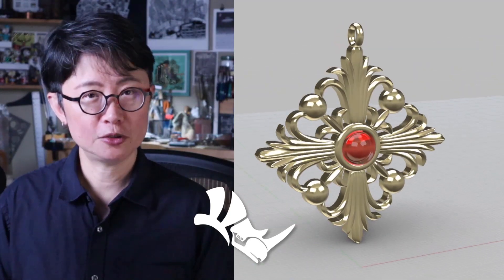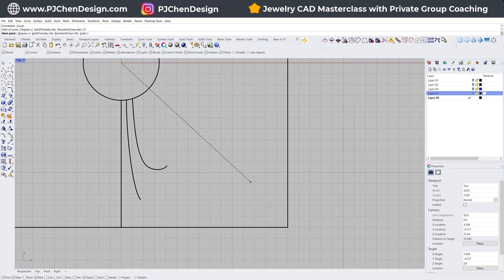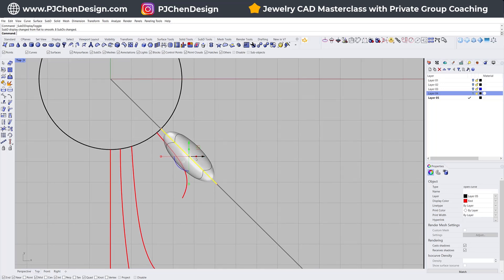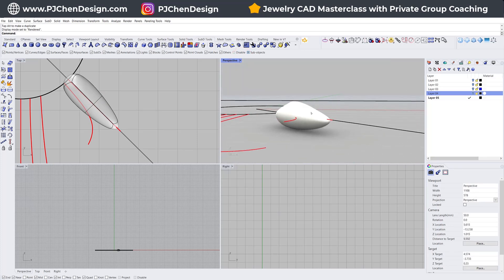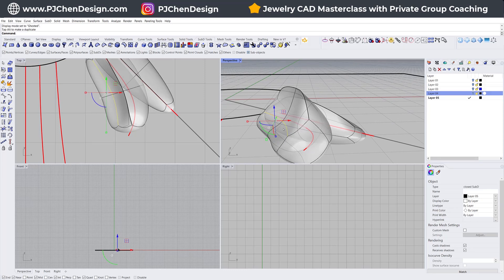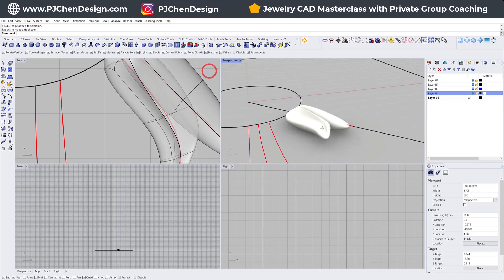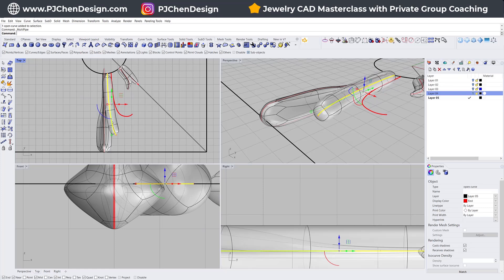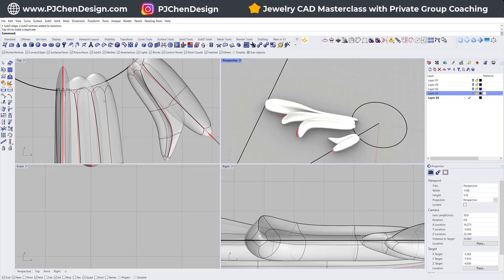Cross Pendant with Rhino 3D SubD-Jewelry CAD Design Tutorial 3D Modeling #441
Welcome to an exhilarating tutorial on Rhino 3D's SubD tool! Today, I will guide you through the captivating process of creating a timeless cross ring pendant. Prepare to witness the sheer brilliance of SubD, an unrivaled tool that effortlessly molds both organic and symmetrical geometrical wonders. Let's dive in and discover the artistry behind SubD as I reveal the secrets to crafting this exquisite cross ring pendant.